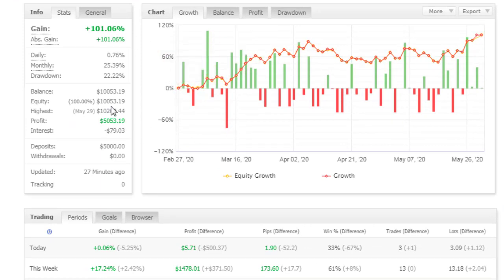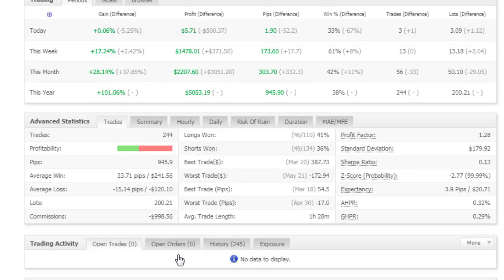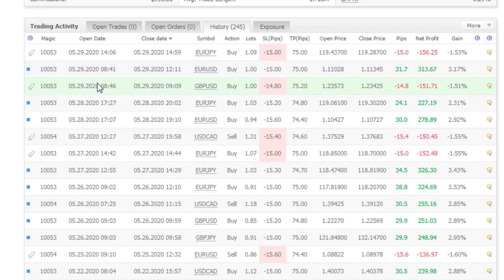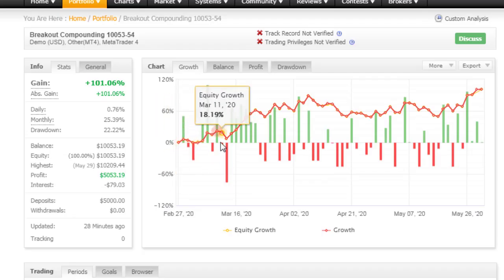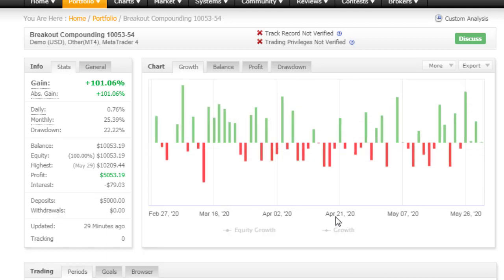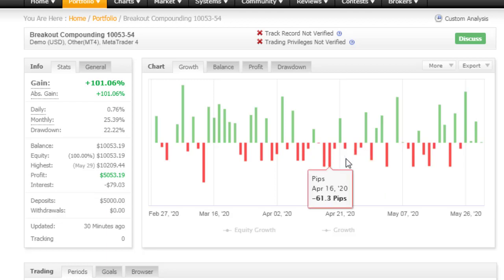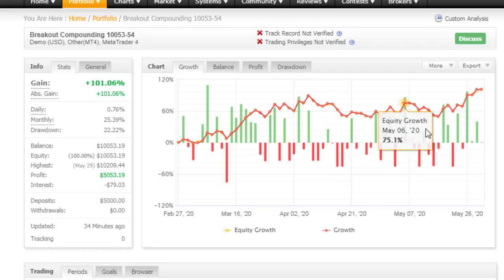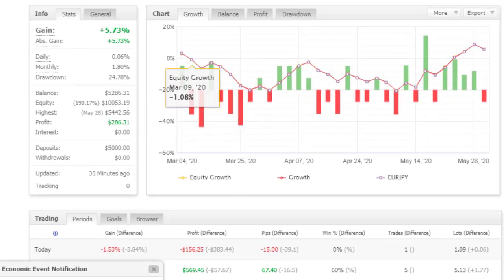UP +101%!! FibMatrix Breakout Bot (PART 8) Automated Forex Trading Software Doubles Account !!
WOW Traders!! We did it again!! First, the Monster Trend Bot Fully Automated Forex Trading Strategy doubled an account in just 9 weeks! Now the Breakout Bot says "Hold my Beer!" After just 5 weeks the breakout Bot was almost at 90% growth. After a market pullback and some range price action it fought to stay alive and now the market is breaking out again! The FibMatrix  Breakout Bot Fully Automated Forex Trading Software has officially doubled the Compounding trading account!

Join us and get in on the action! All FibMatrix VTA members get the Fully Automated Breakout Bot INCLUDED FREE with membership! And just in case you want ALL of our fully automated forex trading strategies, LIFETIME VTA MEMBERS get ALL FULL AUTO VTA BOTS INCLUDED! (For a Limited Time)